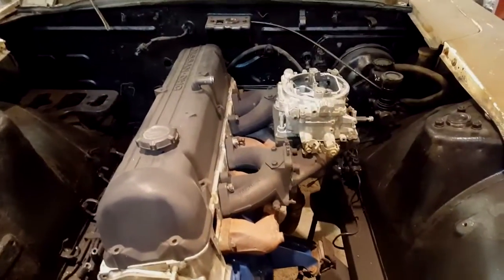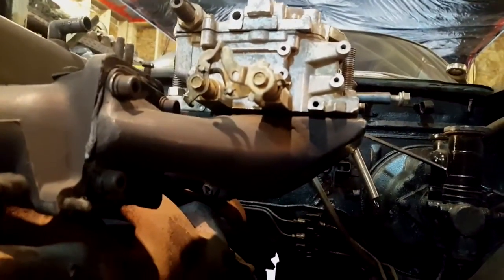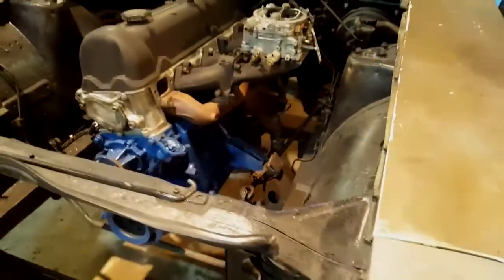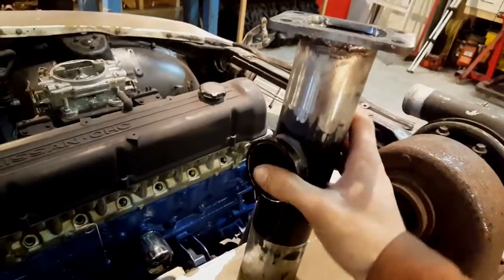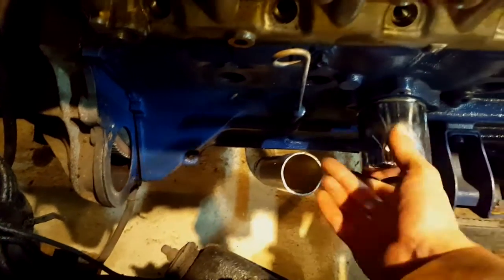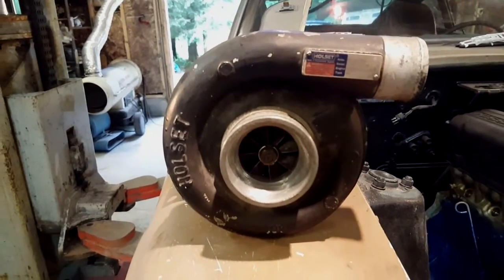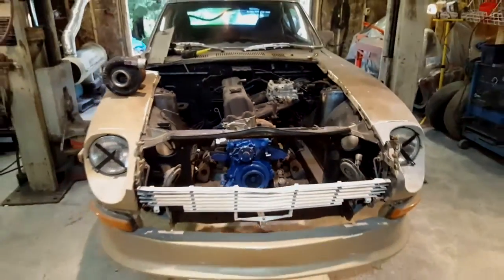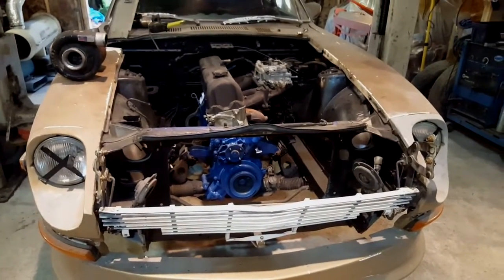260z Custom Cummins Turbo Build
Showing you a quick update on what I have being doing the last while to this crazy build!